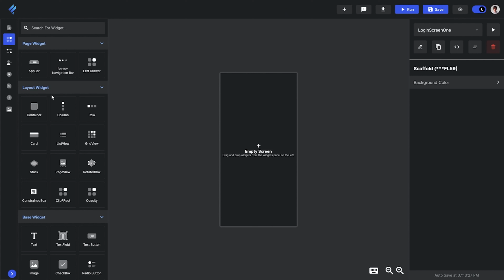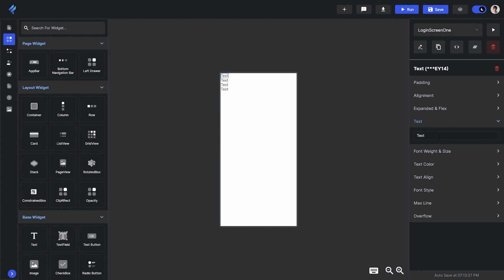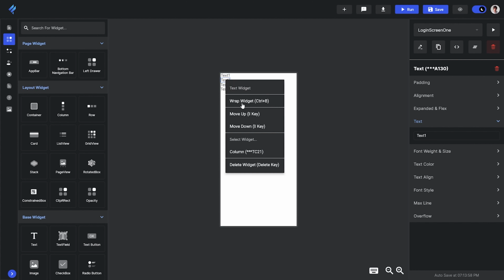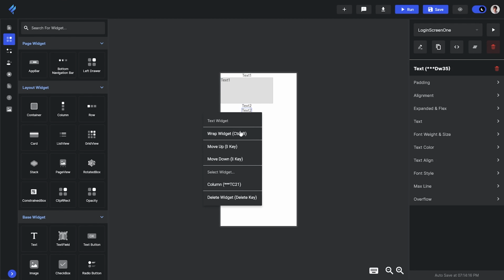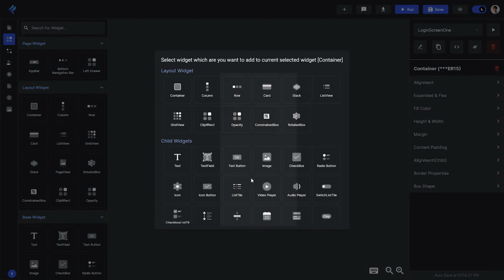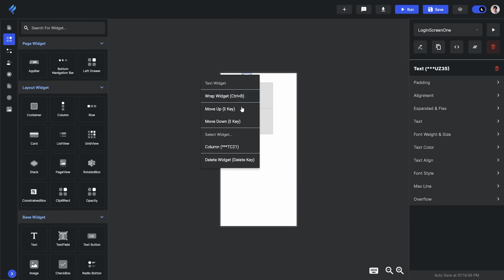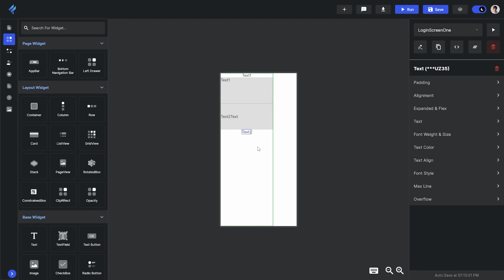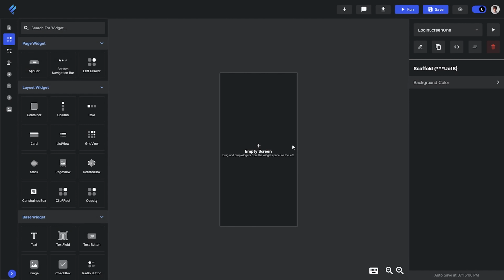Widgets: Wrap, Add Child, Delete, Move, Clear | FlutterViz by IQONIC Design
Hey Flutter Fam!
In this video tutorial we'll see :
1. How to wrap a widget in Flutterviz
2. How to Add a child widget in Flutterviz
3. How to Delete a widget in Flutterviz
4. How to Move widget in Flutterviz
5. How to Clear entire Screen in Flutterviz

Flutterviz is a Free Drag and Drop Flutter UI builder for the community.